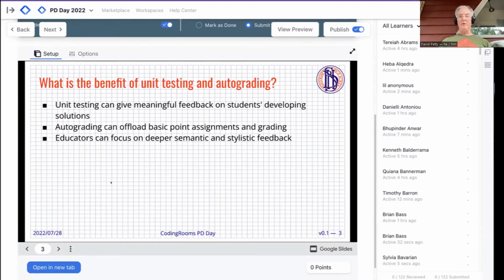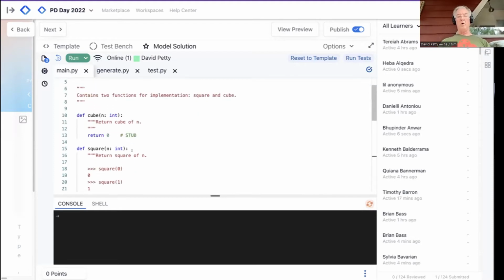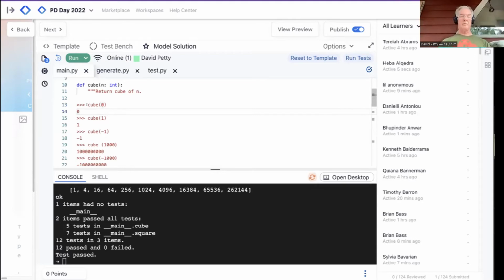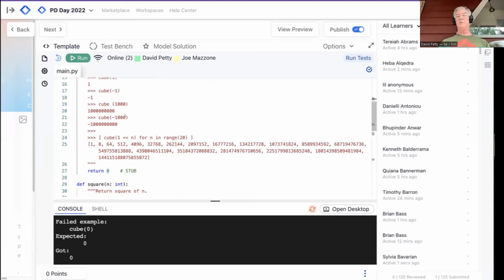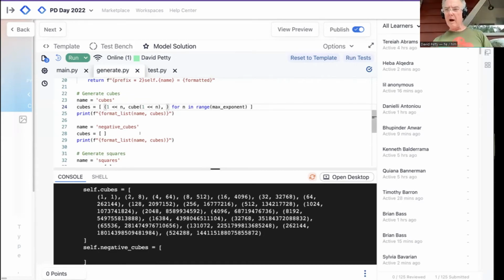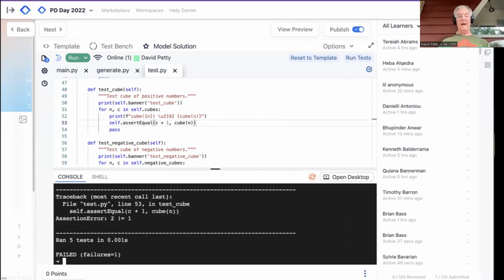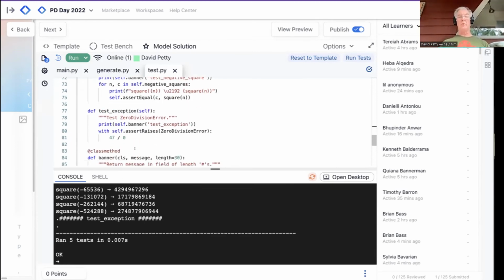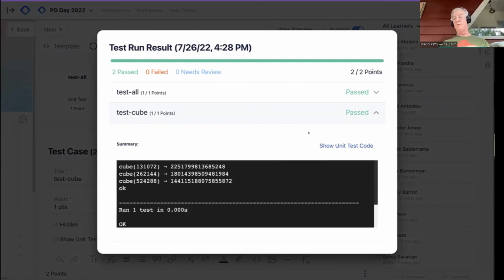10 - PD Day 2022 - Using Python Autograding to Enhance CS Teaching and Learning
Using an autograder is an easy way to teach more efficiently and encourage your students to develop independence in the classroom. This presentation will go over the benefits of autograding in a Python environment, then demonstrate how to set up input-output tests and unit testing for a few simple Python assignments.
Speaker: David Petty